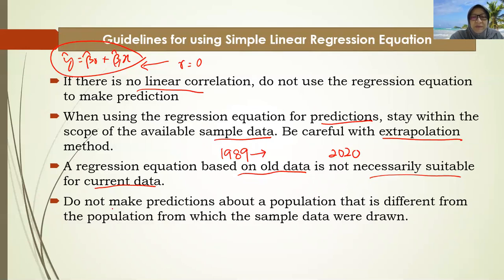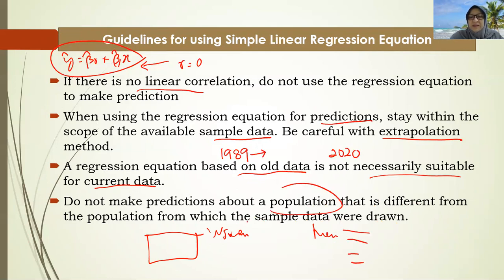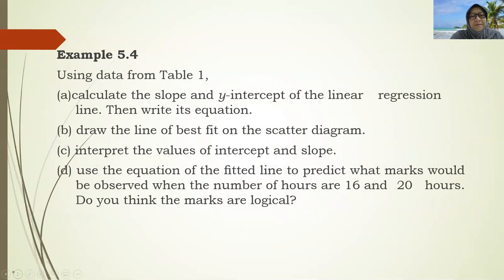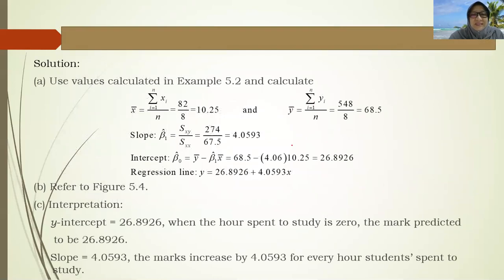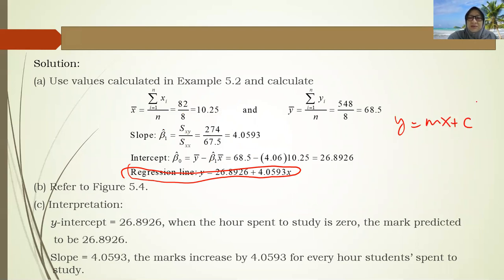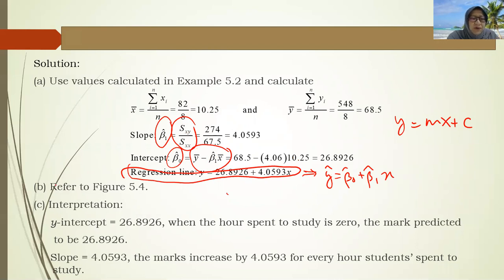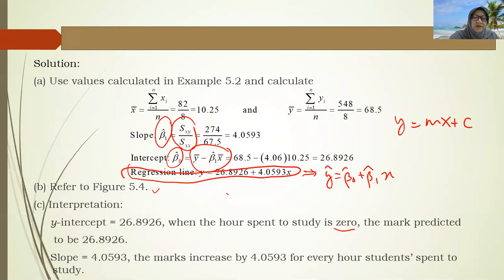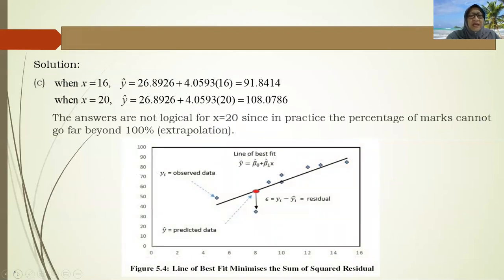5.2 Simple Linear Regression Model (Part 2)